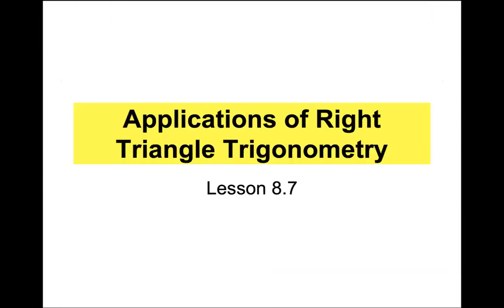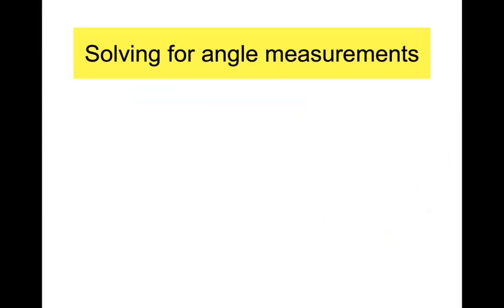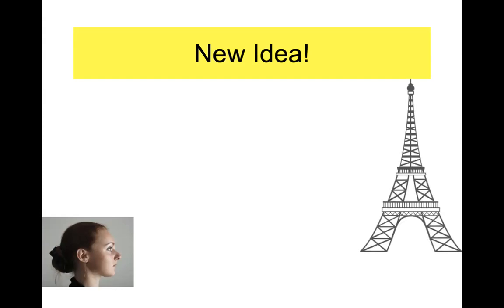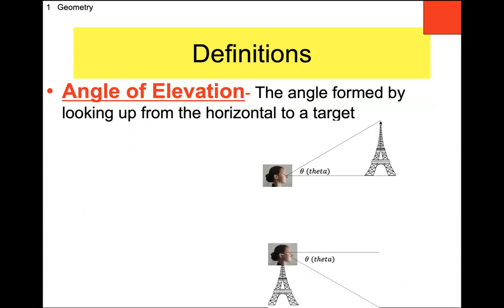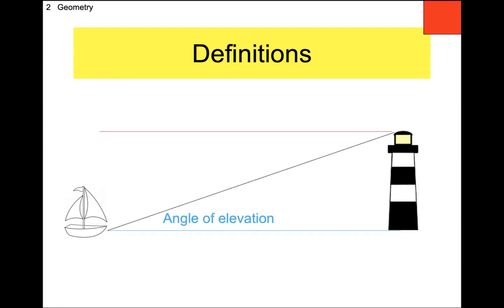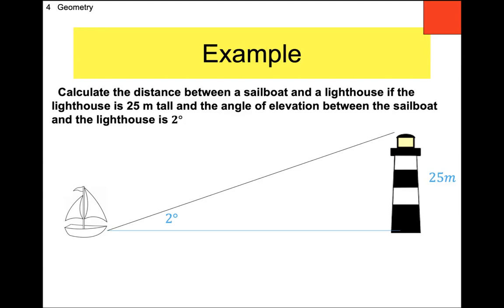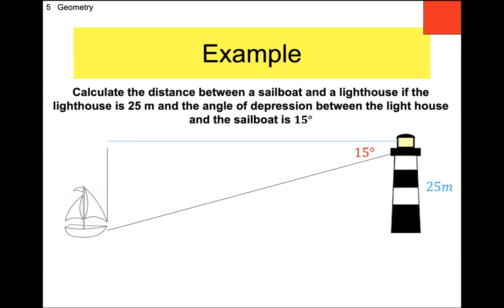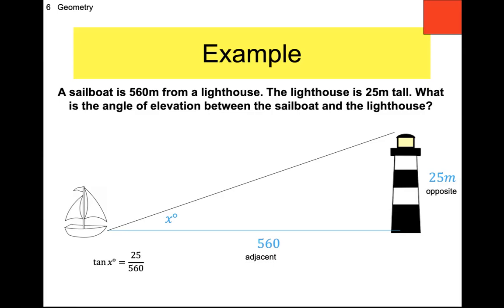KR Geom Lesson 8.7